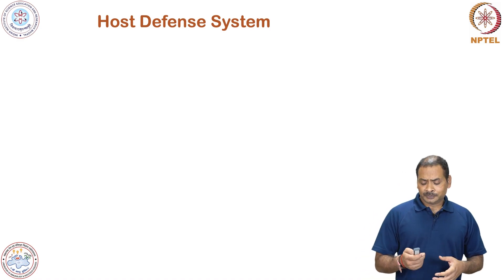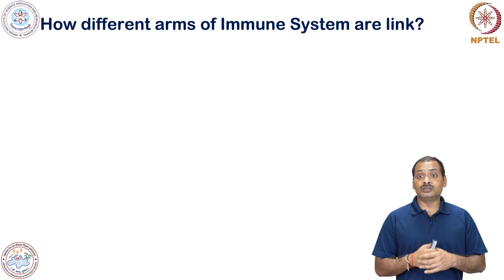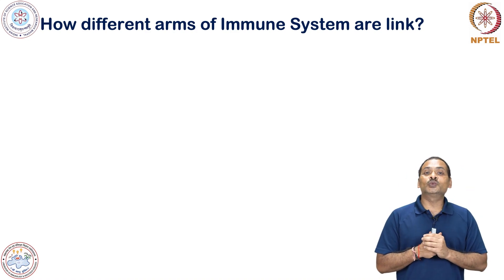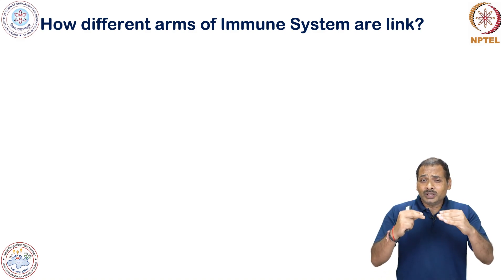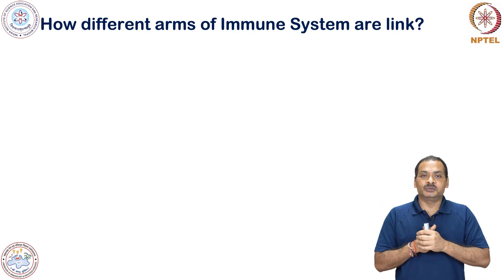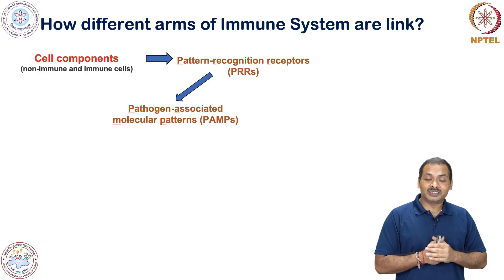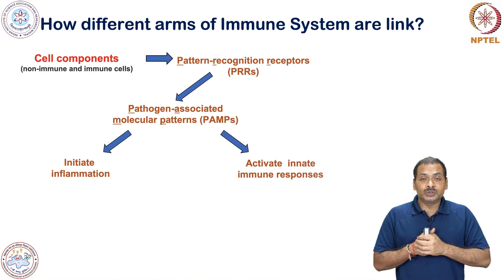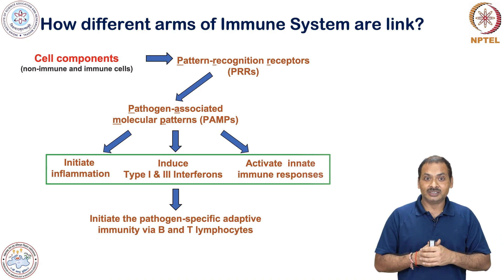An Introduction of Immune system-link between innate and adaptive immunity